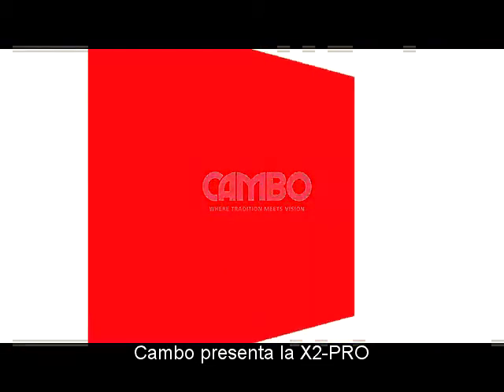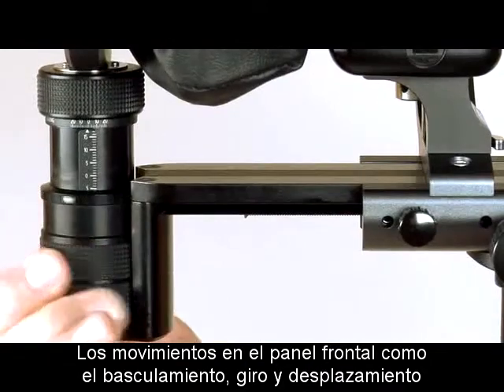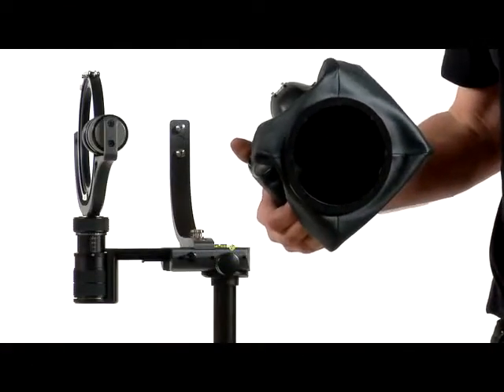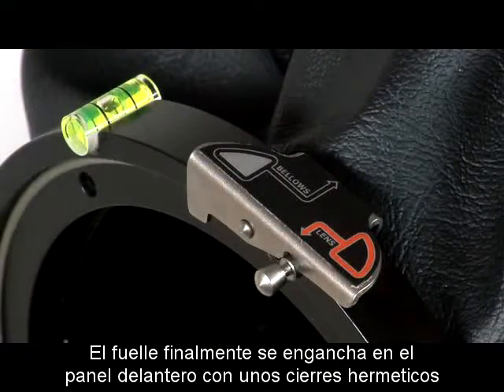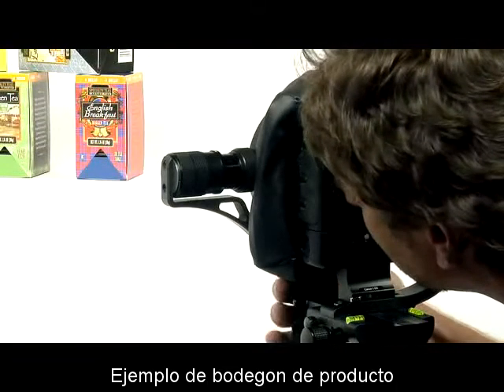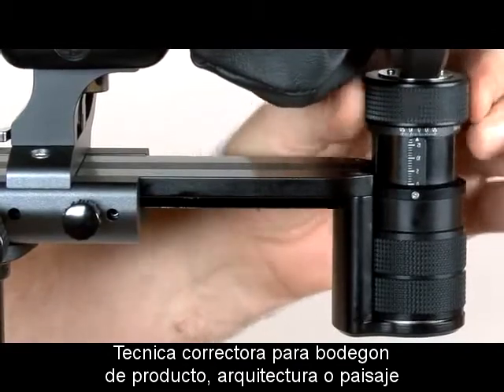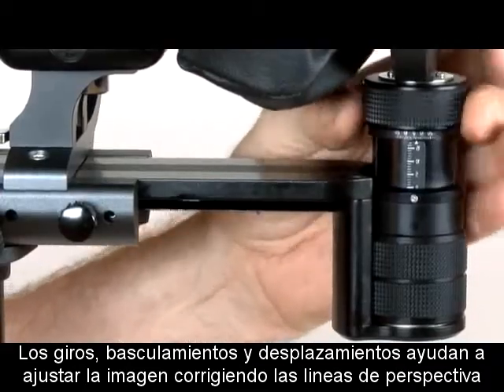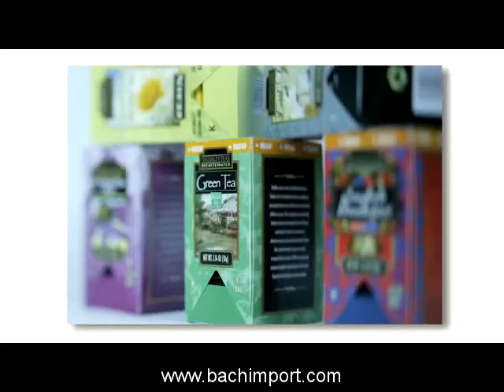Cambo X2Pro Subtitulado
Cambo introduce la montura para cámara X2-PRO, una nueva herramienta que proporciona a los fotografos la habilidad de disparar con su cámara SLR usando más movimientos.
La innovadora montura X2-PRO permite movimientos técnicos al frontal de la cámara como balanceos, desplazamientos verticales y horizontales. El ajuste ultra-fino  de plano de la lente usado para la prespectiva y el control del foco se maneja desde dos mandos patentados  (CAMBO CROSSGEARING ) que proporciona la sensación de una precisión suave.

Además, el sistema de montaje dedicada de Cambo coloca cada SLR digital diferente en el centro óptico exacto del sensor de la cámara y cuenta con un cierre rápido para uso en posición horizontal o retrato sin quitar el fuelle.

Compatibilidad para camaras SLR:
Para CANON:  1D/1Ds-series, 5D-series, 20D, 30D, 40D, 50D, 7D
Para NIKON:  D4, D3, D3x, D2x, D200, D300, D700 y la nueva D800
Para FUJIFILM: S3/S2 y la S5
Para MAMIYA:  Mamiya AFd y ZD

Ahora también se puede usar X2-Pro en combinación con la cámara digital PhaseOne DF con P65 + y P45 + respaldos.. Las lentes compatibles van desde los 90 mm y con lentes Schneider o Rodenstock, o usar lentes de Mamiya RZ que van desde 50mm a 350mm.

Tome ventaja de la función de vídeo en vivo de los últimos modelos de réflex digitales para crear una vista del sistema de cámara fácil de usar y con precisión controlable con el X2-Pro.